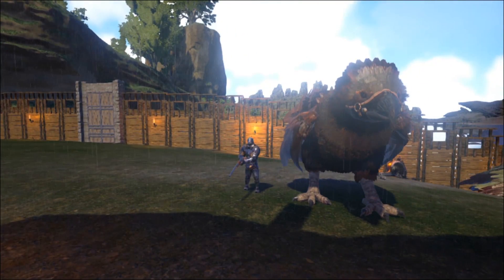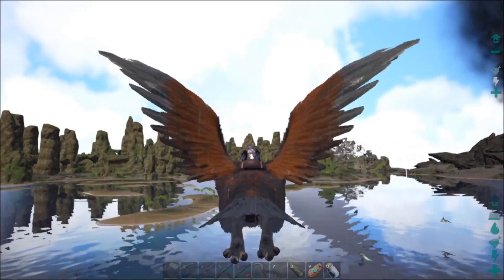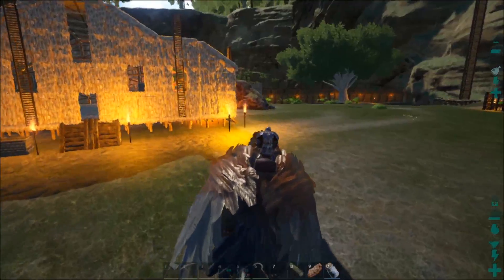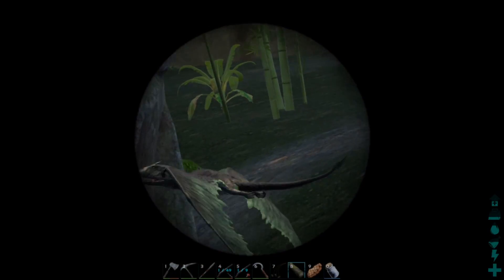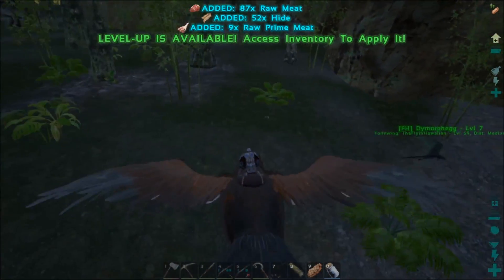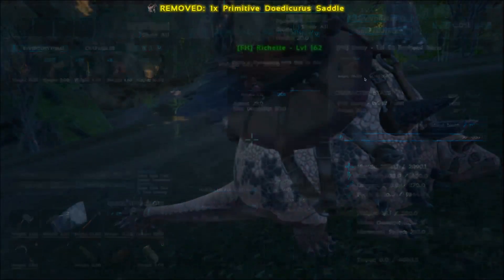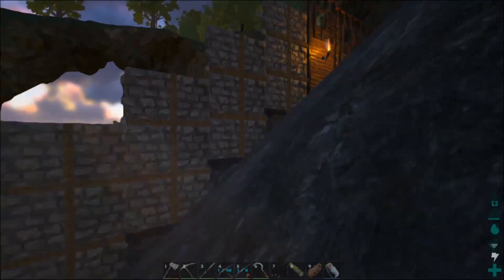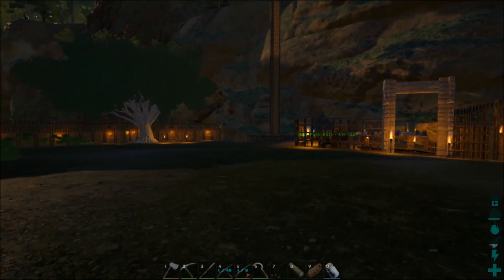ARK: Survival Evolved - Doedicurus Taming S2E10 ( Center Map Gameplay )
Aloha guys. Thats right it is ARK. Make way for the Shenanigans that are to come on the ARK Strangely Evolved server on the Center Map. New Map, New fun, New Craziness!!